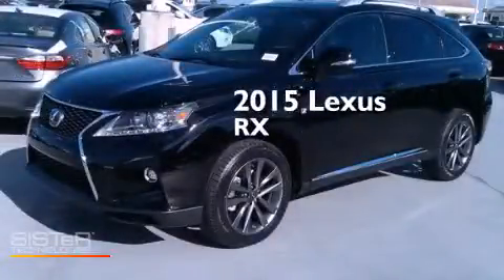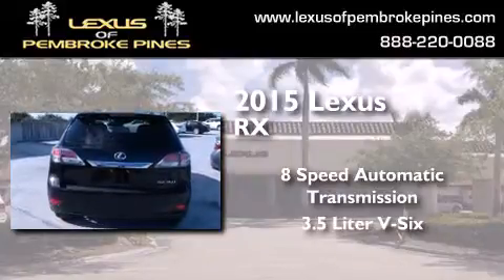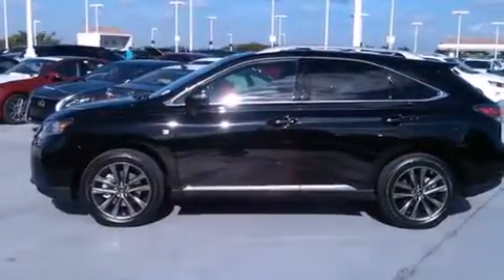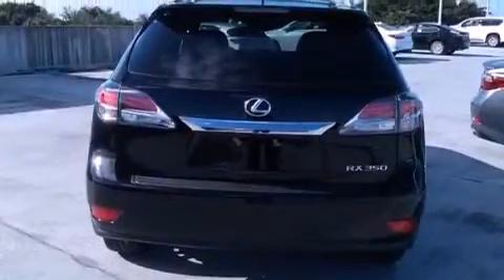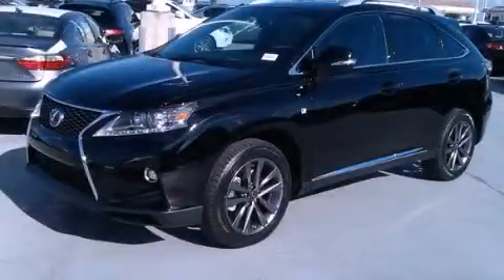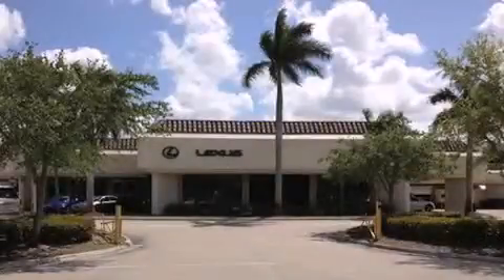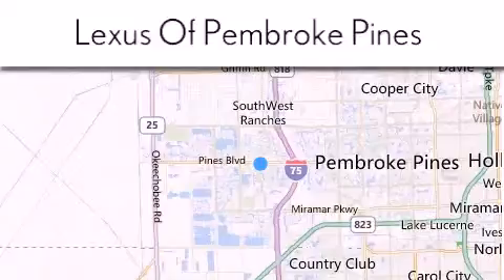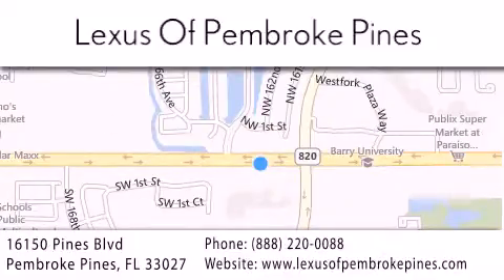2015 Lexus RX 350 Miami FL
We have been honored to serve the Pembroke Pines FL area , we promise that your experience at our dealership will exceed your expectations ! Year : 2015 Make : Lexus Model : RX 350 Engine : 3.5L V6 Trans . : Automatic 8-Speed Exterior : Obsidian Miles : 30 Interior : Cabernet Leather with Ebony Bird's-Eye Maple Stock : 50785900 Lexus of Pembroke Pines 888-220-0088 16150 Pines Blvd Pembroke Pines , FL 33027